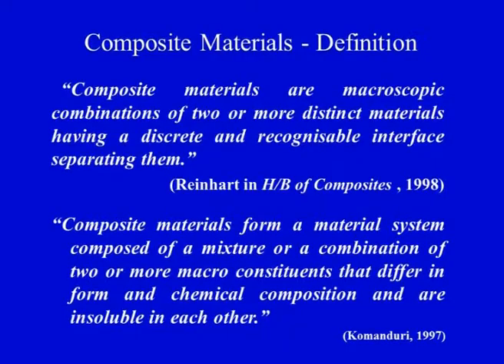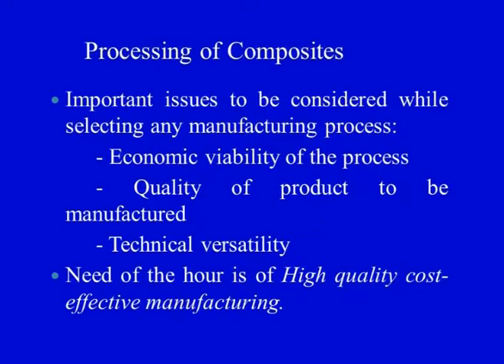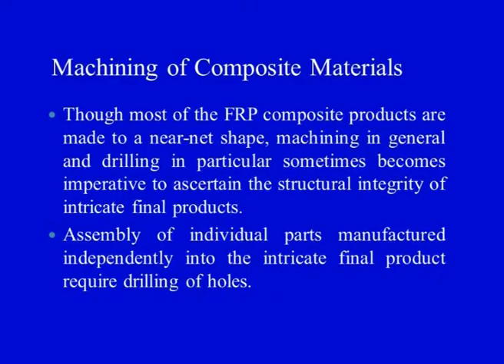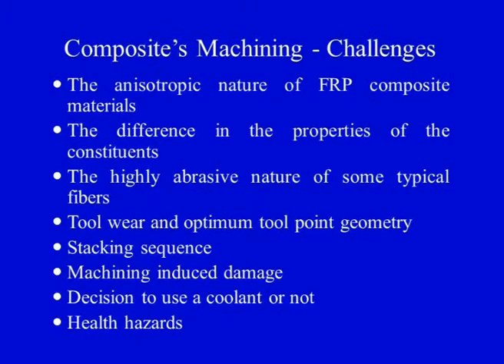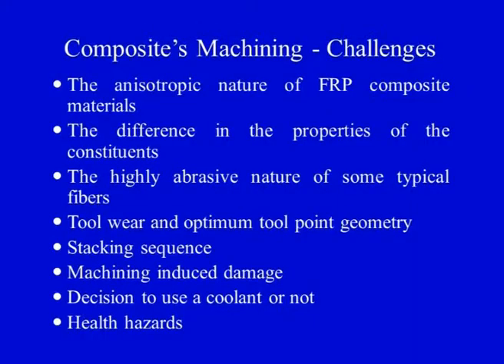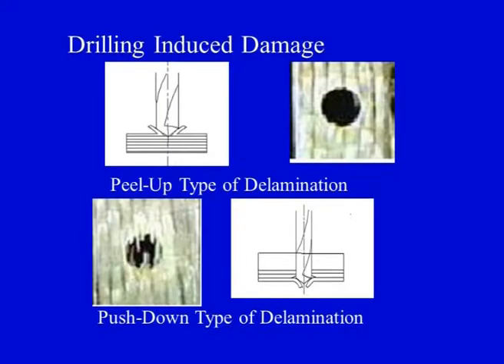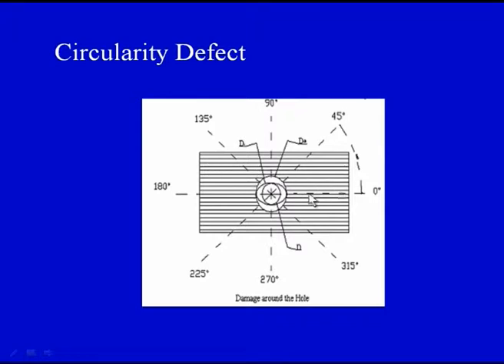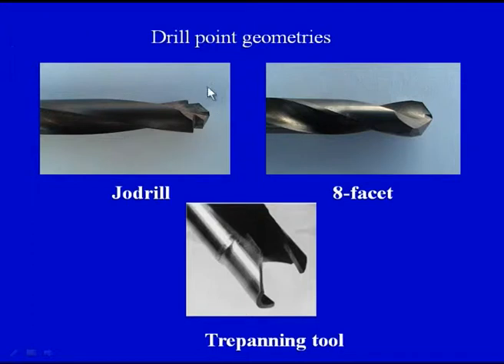Mod-07 Lec-01 Drilling of Polymer Matrix Composites